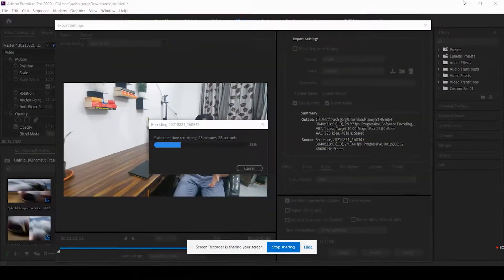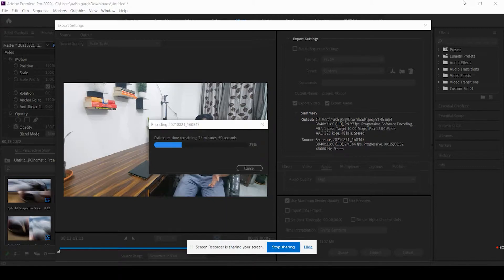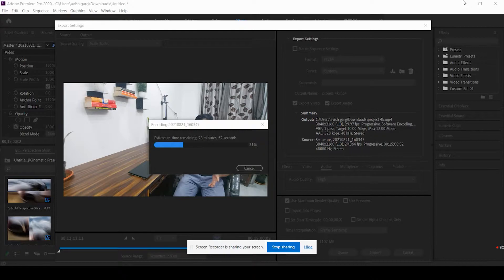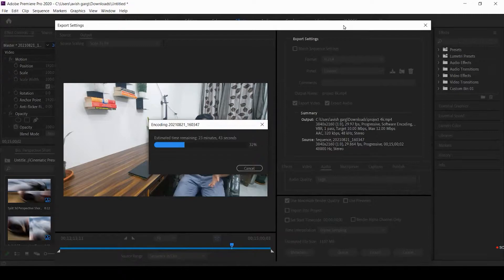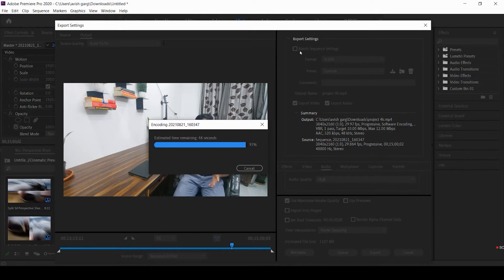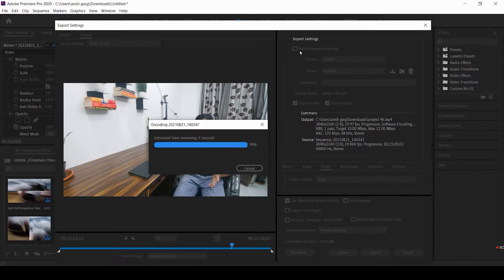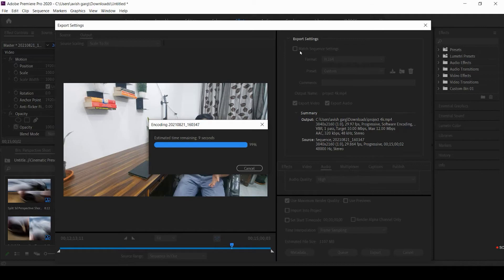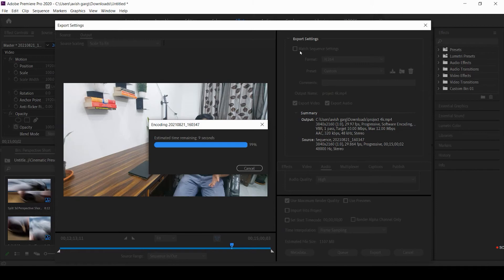Rendering a 4K Video on Strix G15 (2021) || Ryzen 9 5900HX || RTX 3070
This video is about my Rog Strix g15 2021 rendering out a 4k video in premiere pro.
This video was a 15 minute 4k project to test the raw power of Ryzen 9 5900hx and RTX 3070.